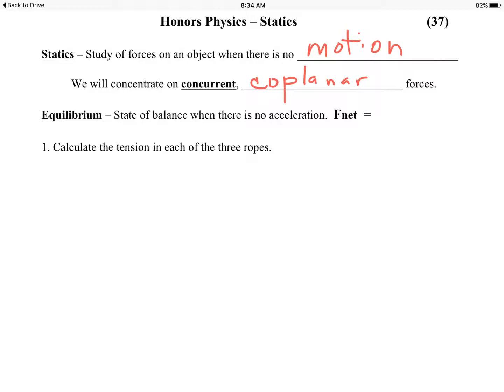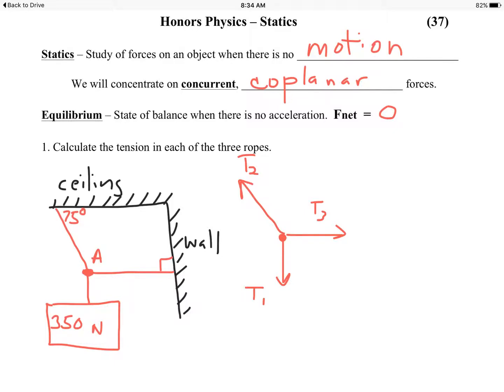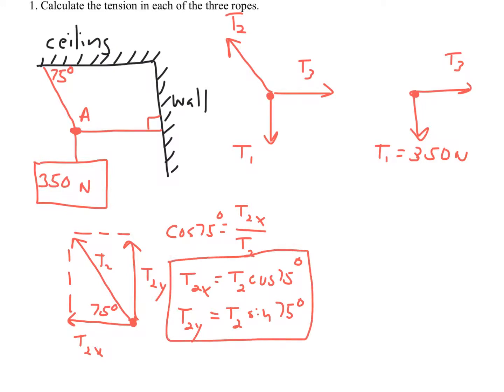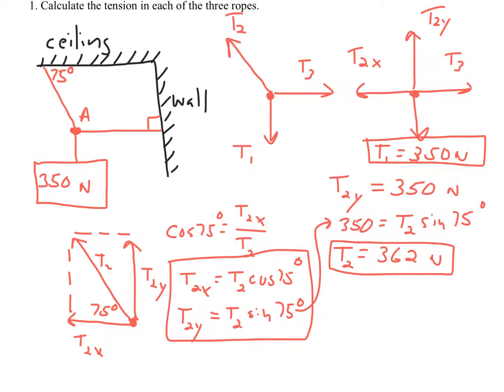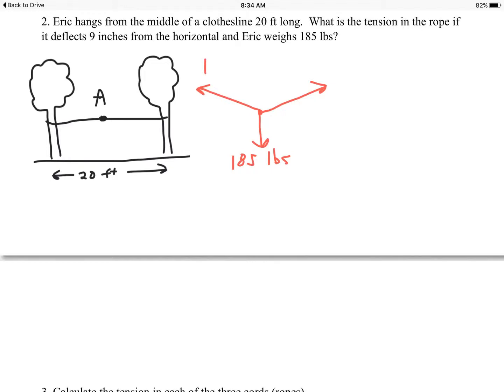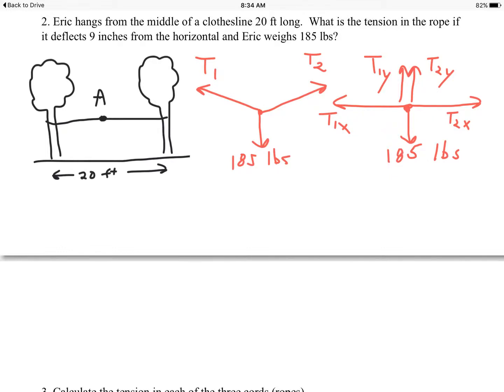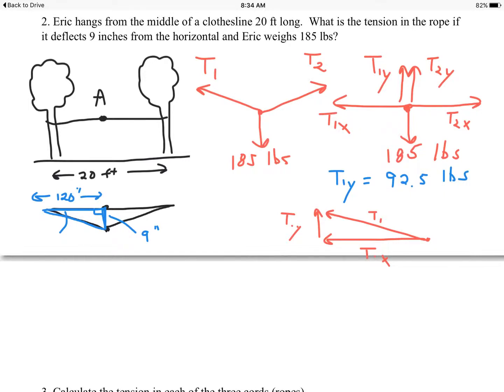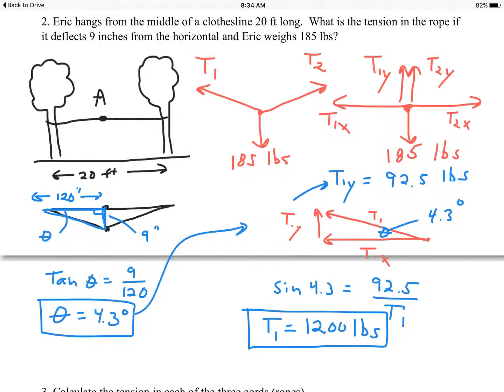Day 37 Honors Statics 1-2